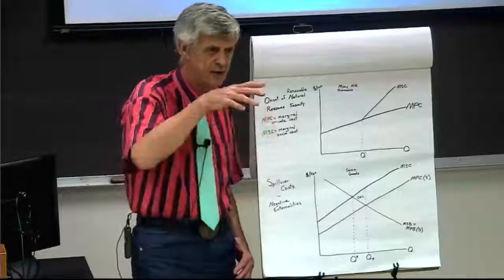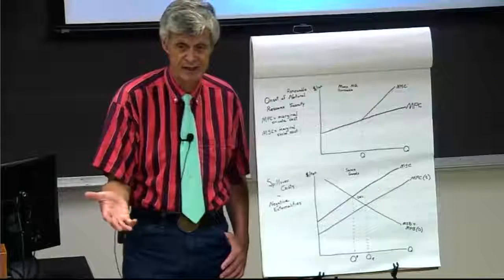Environmental Economics John Merrifield Intro Overview Part II 7 22 16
Live Television and Streaming Coverage on Friday,  10 Coverage of the Iowa Girls High School Athletic Union Championships continues, as teams from across the state take to the court.

The  10th gathering of the WVU Faculty Senate, from the Erickson Alumni Center in Morgantown, WV.